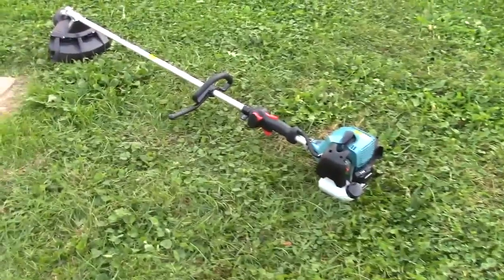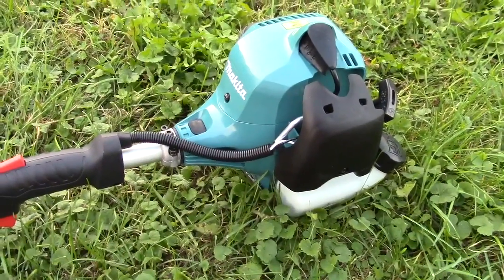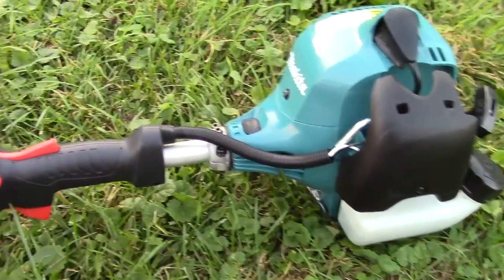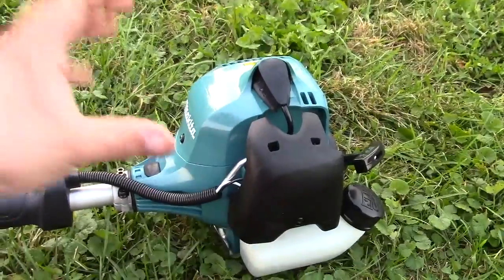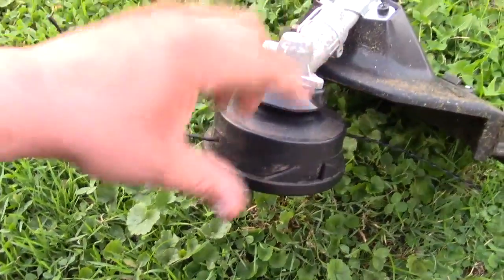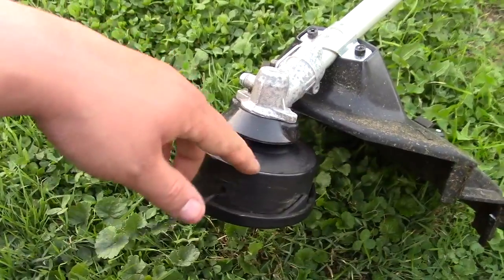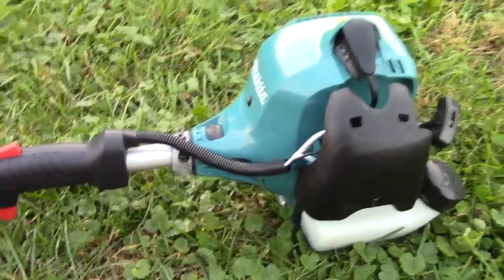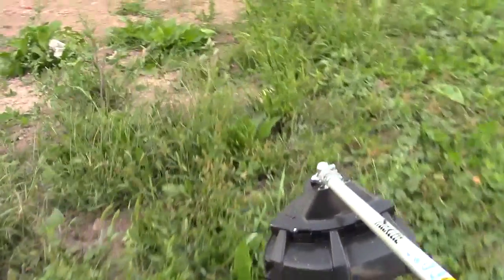Makita EM2600L Review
Hello everyone, In this video I review my Makita EM 2600 L. It is a 25.7cc Gasoline powered string trimmer. I hope you enjoy the review, Thanks for stopping by!